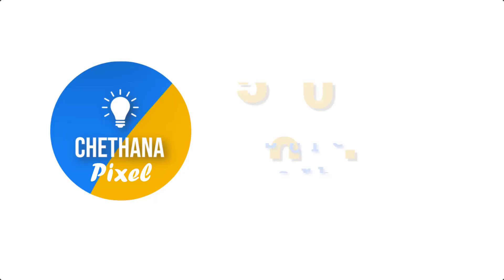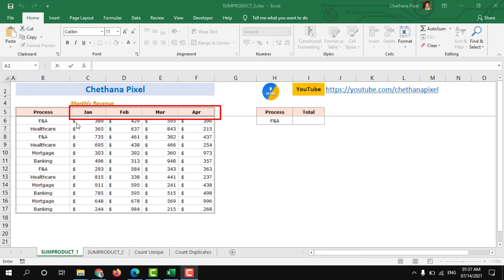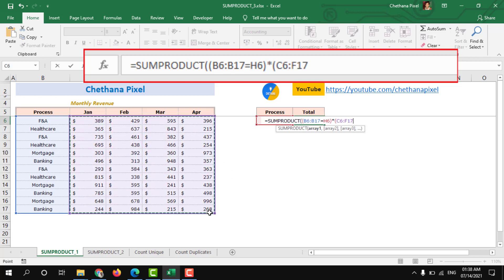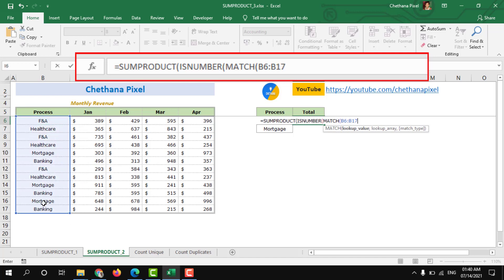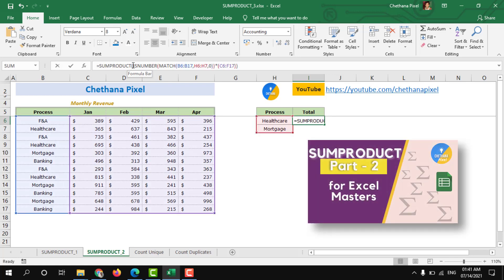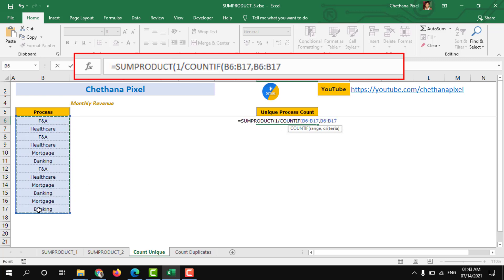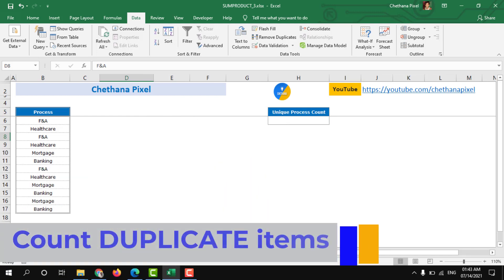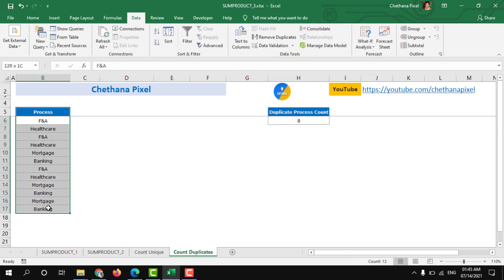Excel SUMPRODUCT formula to master - Part 3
Hello friends! In this video I teach four more scenarios on how to use SUMPRODUCT formula in excel. With these simple scenarios you can understand much better about SUMPRODUCT formula and work more productive. I hope these will help you in your daily work.